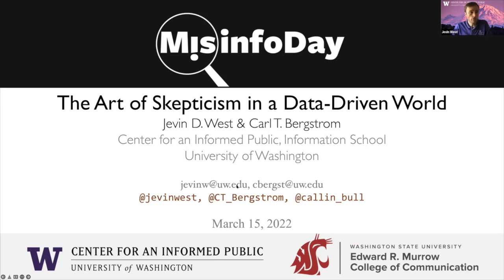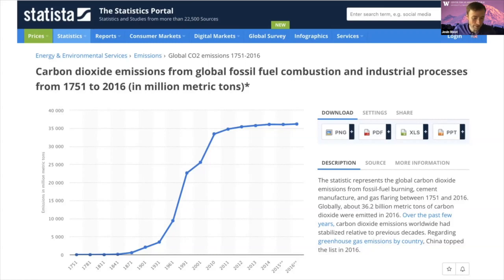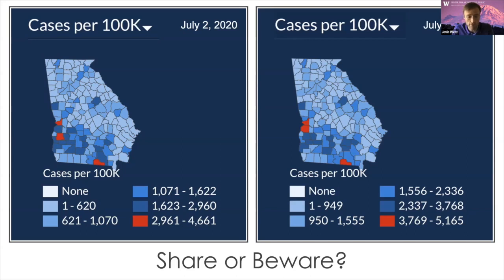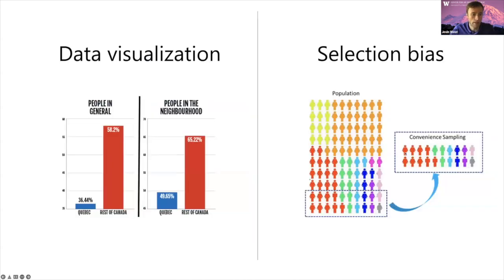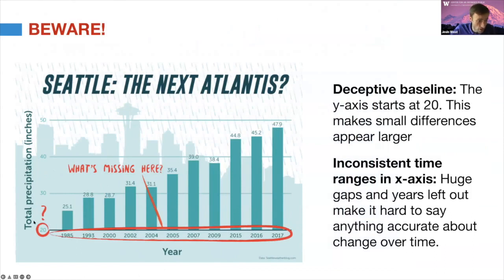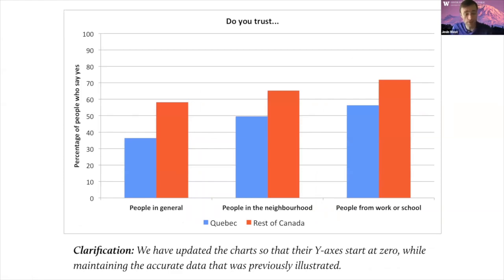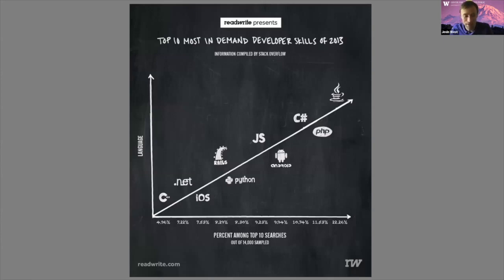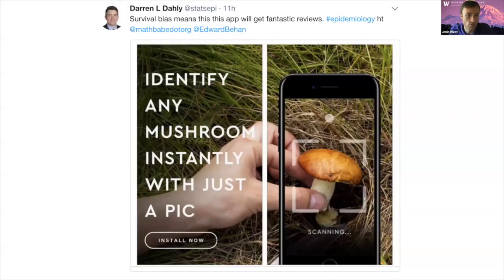MisinfoDay 2022: How to Debunk Deceptive Data with Jevin West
Numbers can be very persuasive – but, just like other information, they can be used in misleading ways. How do we know if we can believe the statistics and data graphics we see in headlines and social media posts? University of Washington Center for an Informed Public co-founder Jevin West, creators of the popular UW course Calling Bull, will walk through a few examples of how to recognize misleading uses of data.